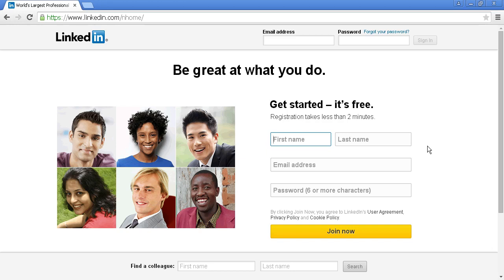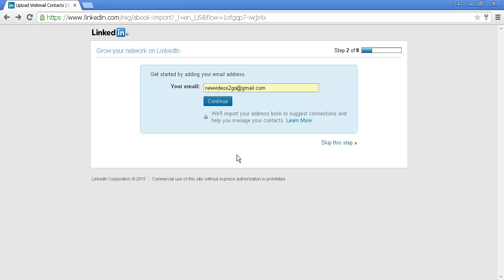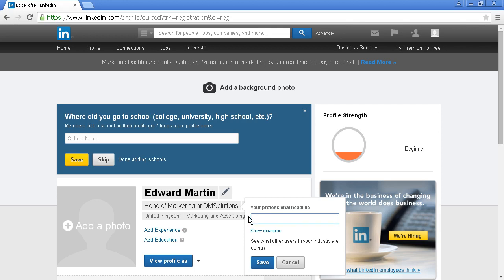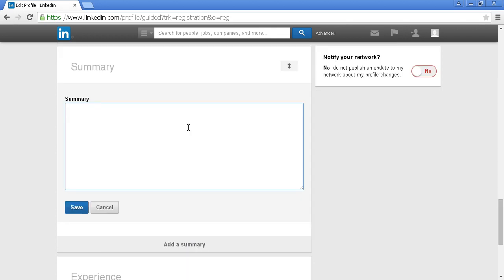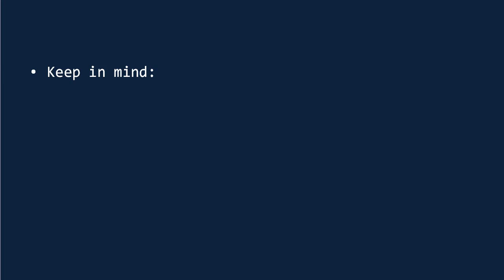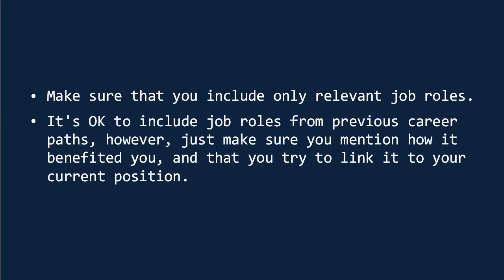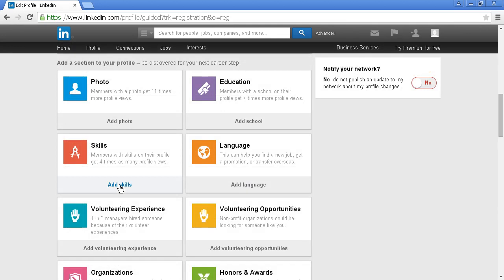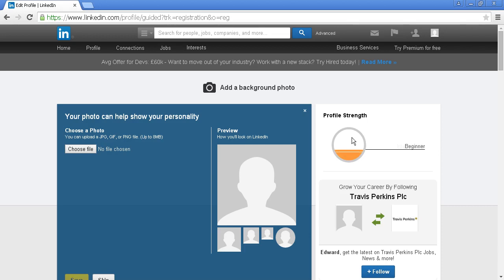Video #2 Linkedin account set-up video tutorial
In this video, a complete and proper Linkedin account set-up and seasoning . Proper set-up of your Linkedin account is key for branding, lead generation, customer acquisition & reputation. First Impressions go a long way.